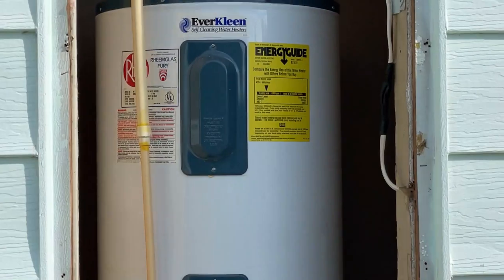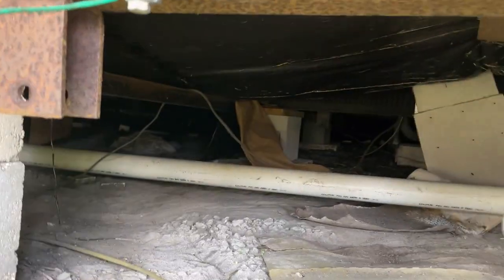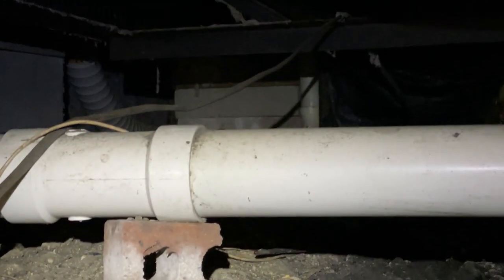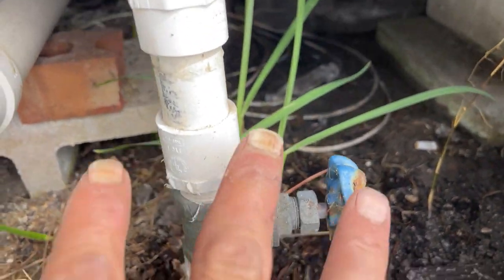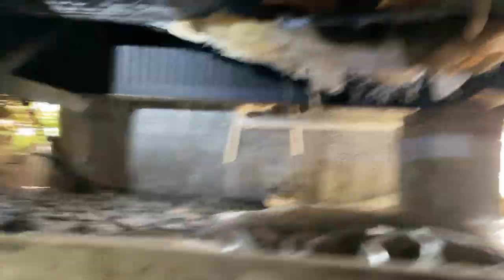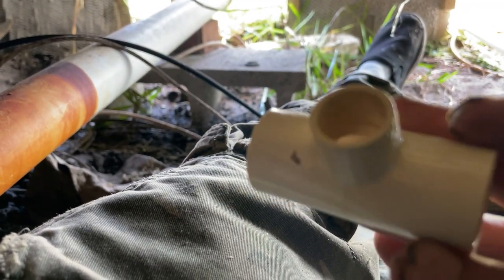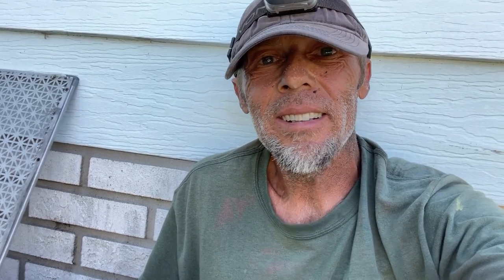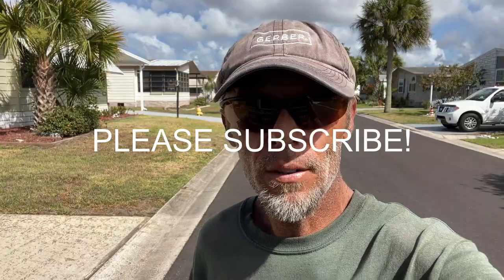ANOTHER MOBILE HOME REPIPE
Join me today as we get to tour the underneath of a customers mobile home and do a full repipe